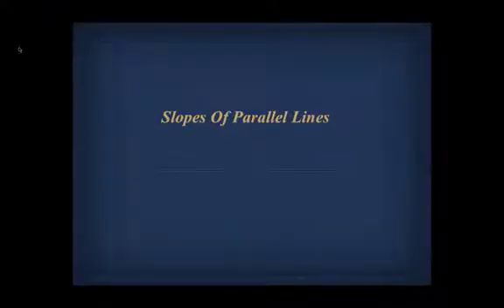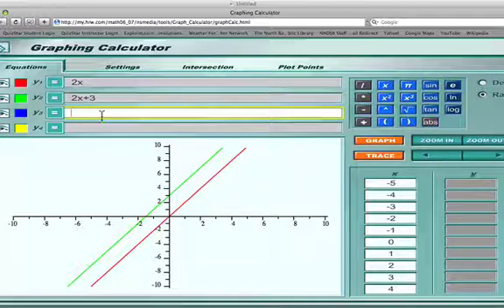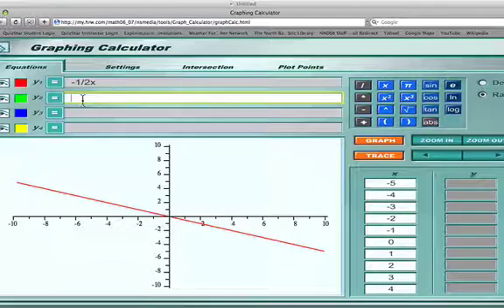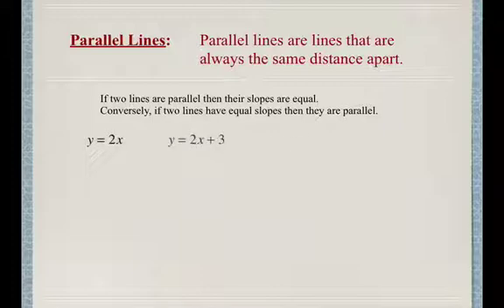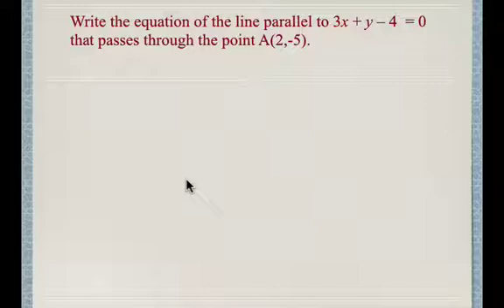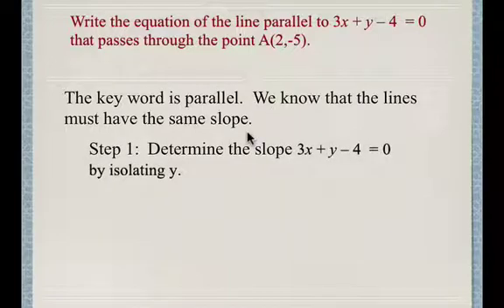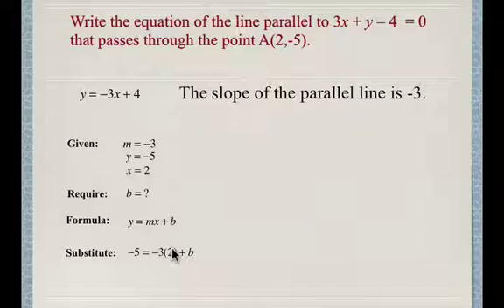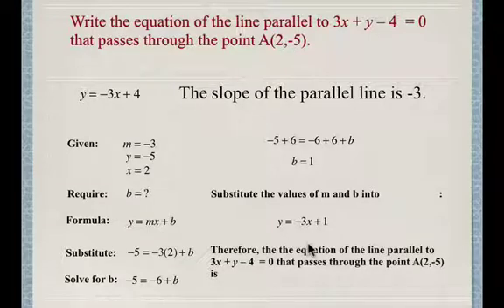slopes of parallel lines lesson part 1